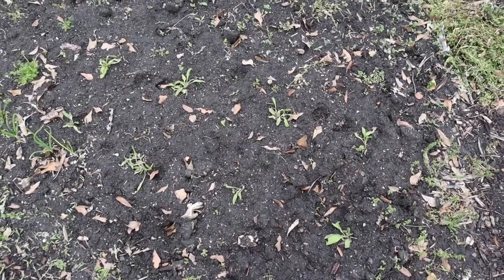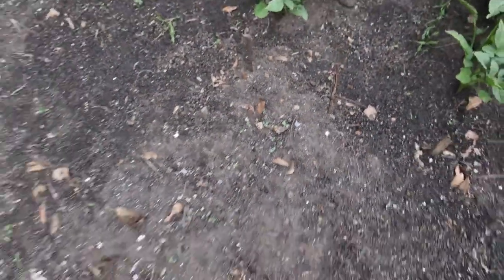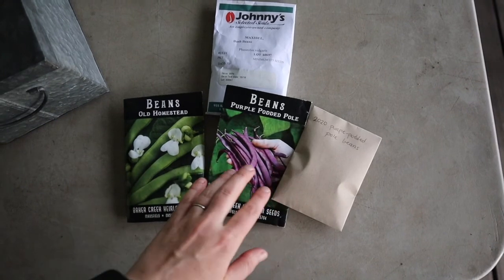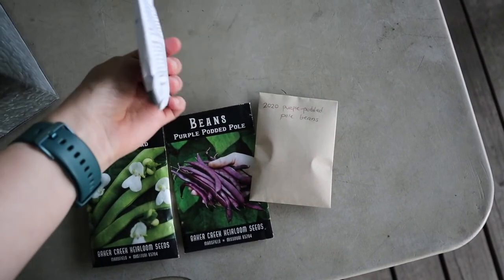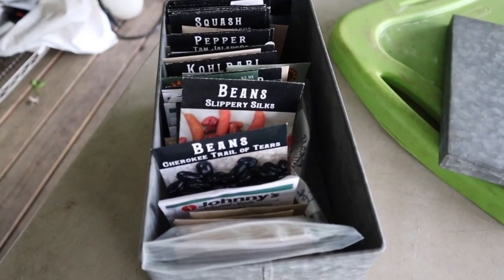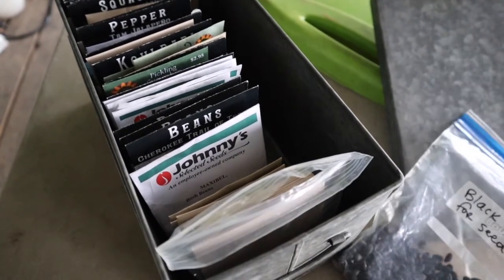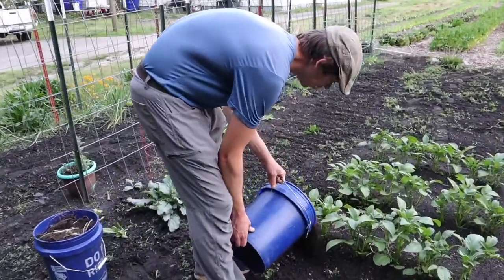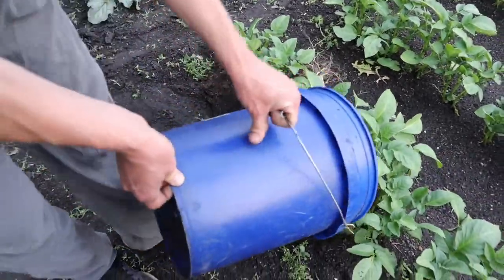Time to plant beans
Time to plant green beans and prep our rainbow popcorn patch.